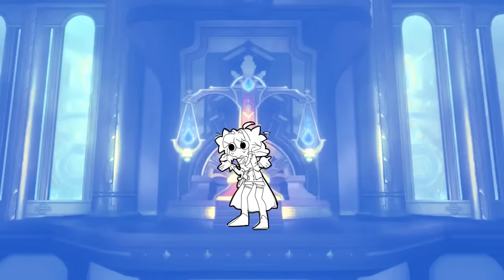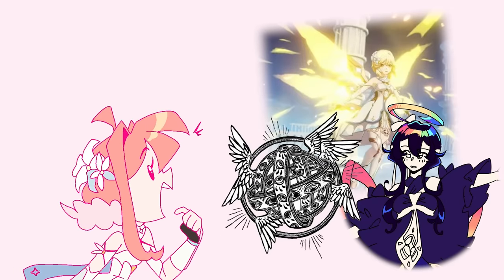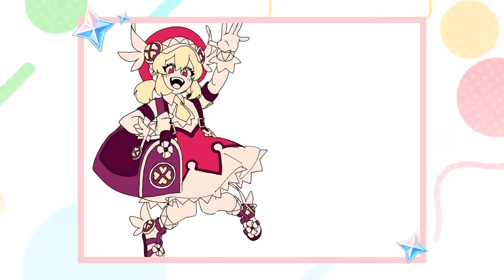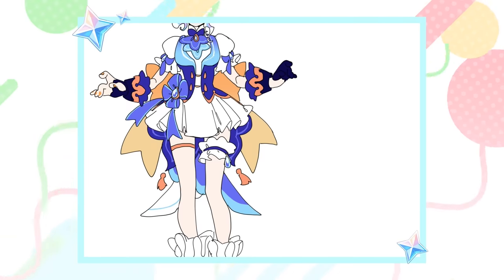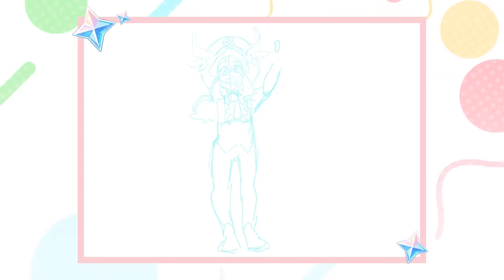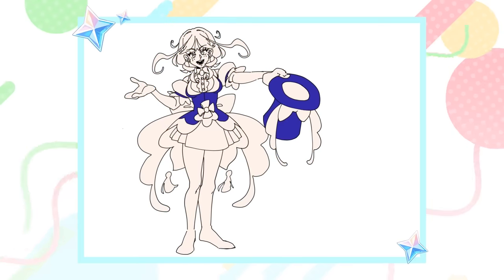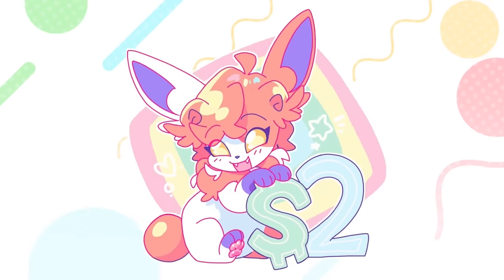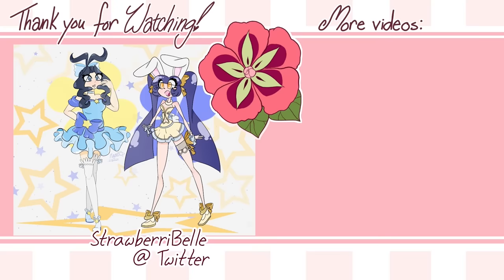Designing GENSHIN characters as MAGICAL GIRLS!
Use the code EA8RWDMBVRTR and get 60 primogems & 5adventurer's experience! Code valid until January 8th 2024

♥*♡+:｡.｡　Links and silly self-promooooo below!!!　｡.｡:+♡*♥

♥*♡+:｡.｡ Outro song by YonKaGor! ｡.｡:+♡*♥
0:00 Intro
1:09 Exploring the original designs
4:25 PRISM recap
4:45 Klee rough draft
6:19 Yoimiya rough draft
7:44 Furina rough draft
9:07 Lumine rough draft
10:37 Klee final draft
11:41 Yoimiya final draft
12:43 Furina final draft
14:03 Lumine (defeat...)
15:00 Final reveals
15:15 Ad
15:40 Patreon names
18:26 Fanart outro